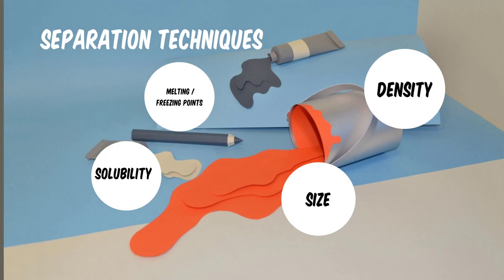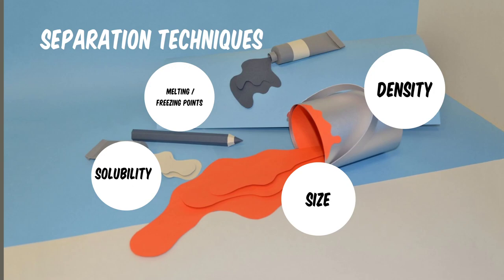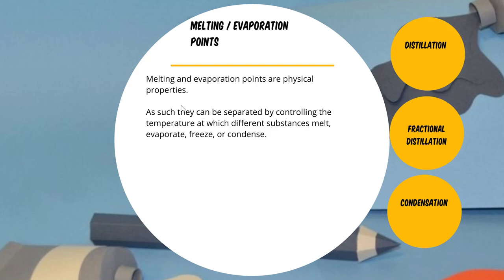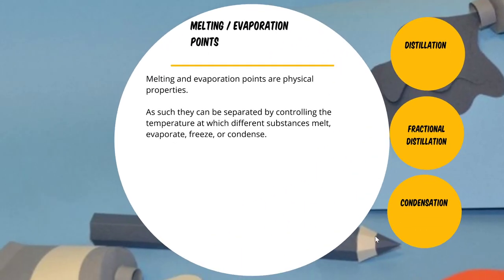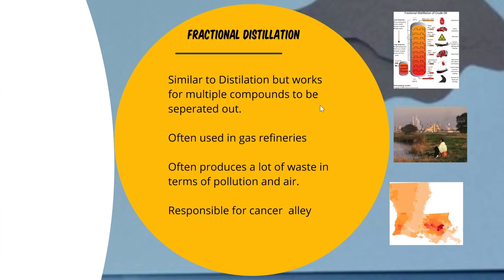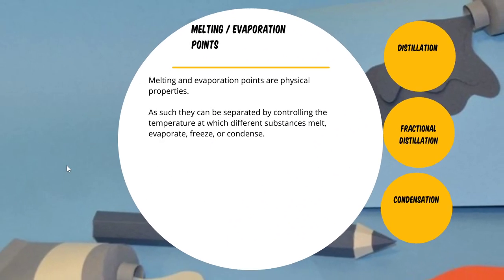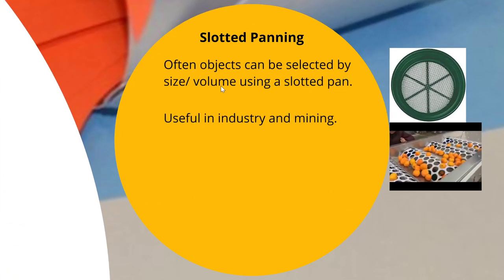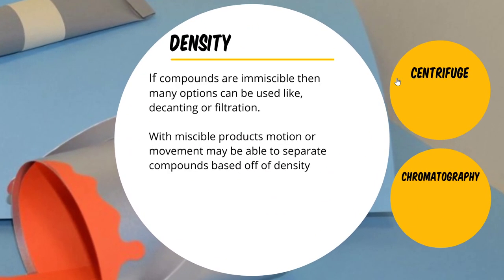Separation Techniques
A video explaining Separation techniques.